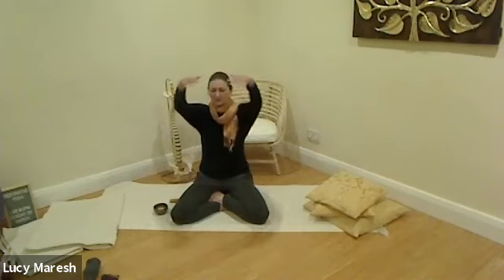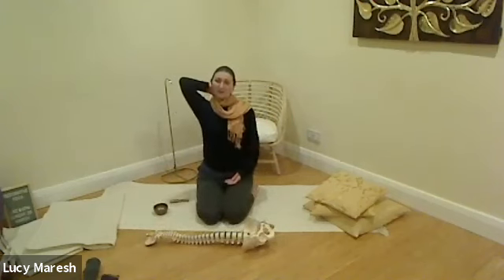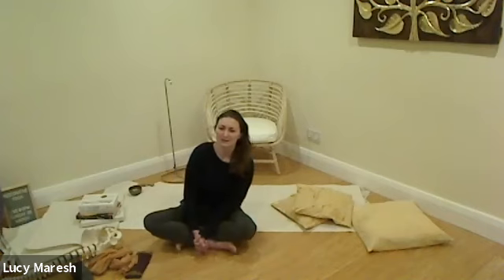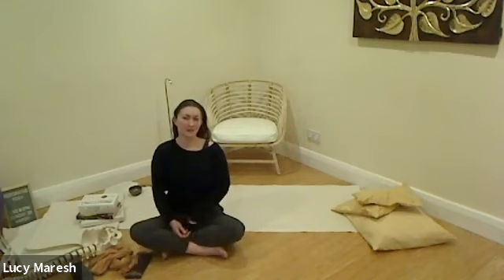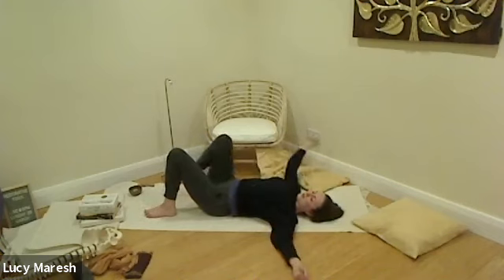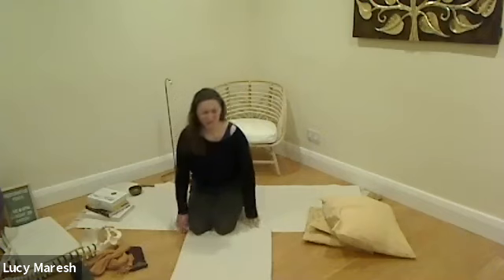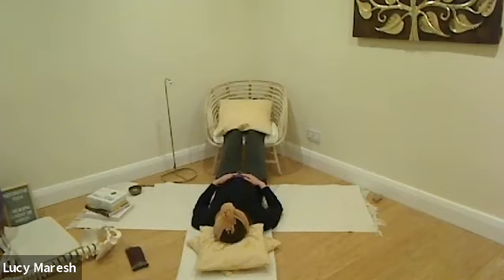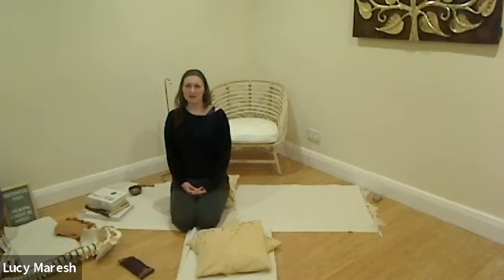Restorative Yoga (Sunday Night Live)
In this class I show you some simple ways to settle your breath, soothe your nerves and drop into a state of deep relaxation.

To get the most from this session please hunt around your home for the following 'yoga props':
- a chair/couch/footrest
- 2 large books of a similar size (or yoga blocks)
- 2 large cushions or pillows of a similar size
- 1 extra cushion
- 2 or 3 blankets
- an elasticated bandage and/or a light scarf
- a weighted eye pillow / wheat pack

This class is not suitable for pregnant women (20+ weeks).

The supported postures shown here are intended to be comfortable and relaxing. If this is not your experience please stop immediately and seek advice.

Lucy Maresh is a yoga teacher based in Northumberland, UK.
During the corona virus pandemic, she is sharing a relaxing yoga class every Sunday at 8pm GMT.